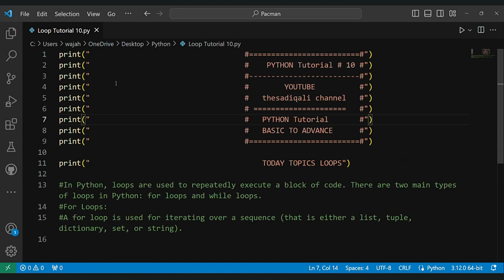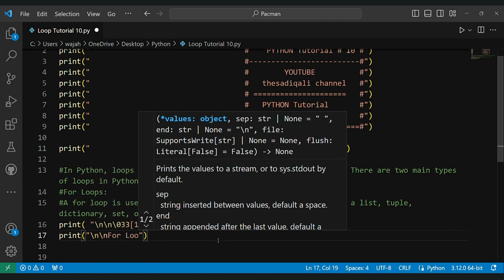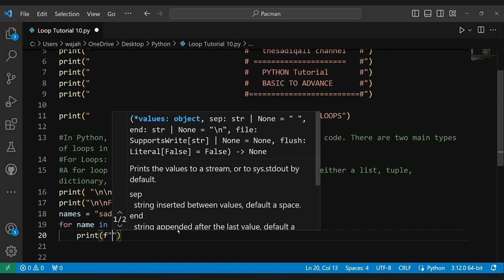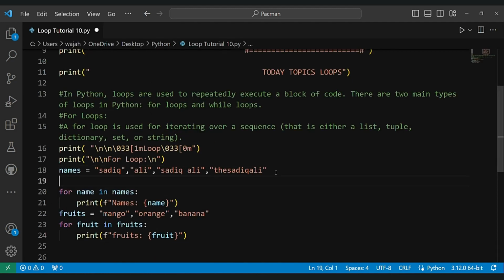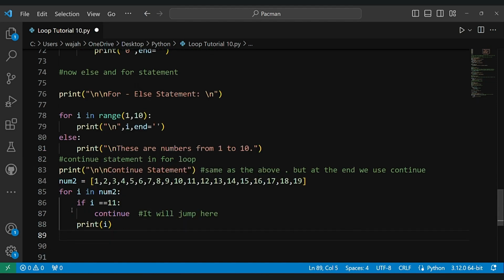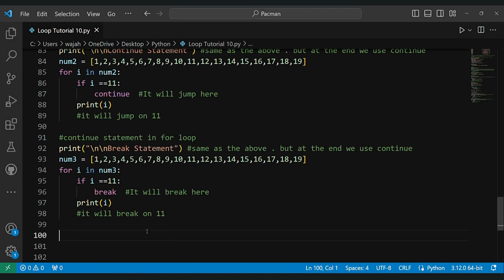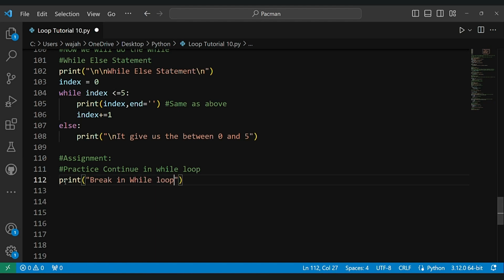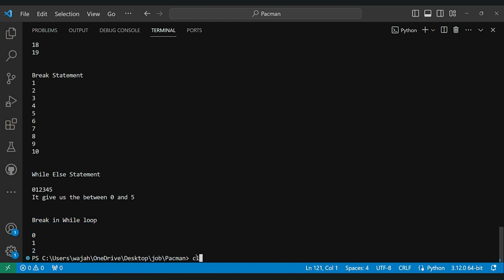Python For Loops While Loop - Python Tutorial for Absolute Beginners || Tutorial # 10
Time Stamp:
00:00 --- Start Python Loop
00:44 --- For loop
02:41 --- For loop Numbers
03:57 --- Draw Triangle
05:26 --- While Loop
09:13 --- Nested Loop
11:32 --- For else Statement
12:29 --- Continue Statement
15:27 --- While Else Statement
16:42 --- Assignment & Break Statement

"Mastering Python Loops | Python Tutorial #10 | thesadiqali"

Description:

🚀 Dive into the fascinating world of Python loops with the latest tutorial on thesadiqali channel! 🐍 In this video, we break down the basics and explore the power of both 'for' and 'while' loops. 🔄 Whether you're a beginner or looking to level up your Python skills, this tutorial covers everything from iterating through lists to drawing patterns and handling conditional statements.

📚 Topics Covered:

Understanding 'for' loops with sequences like lists and strings.
Exploring the versatility of 'while' loops and their real-world applications.
Unveiling the magic of nested loops for advanced patterns.
Mastering 'for-else' statements, 'continue', and 'break' for efficient code.
👩‍💻 Follow along with practical examples, and don't forget to check out the GitHub repository for the code! 🌐

Ready to elevate your Python game? Hit play now and become a loop maestro! 🚀🐍

Music From:
1.

2.

Watch:

 • Hawaiian Weekend — Igor Khainskyi | F...

3.

Dance Tonight by Hotham

🎵 Track Info:

Title: Dance Tonight by Hotham

4.

Watch:

 • Broke — Soyb | Free Background Music ...

5.

Watch:

 • I Am OK — Vishmak | Free Background M...

6.

7.

Watch:

 • Flying High — Declan DP | Free Backgr...

8.

All Night - HiLau

🎵 Track Info:

Title: All Night by HiLau

9.

Watch:

 • Sunrise — Zackross | Free Background ...